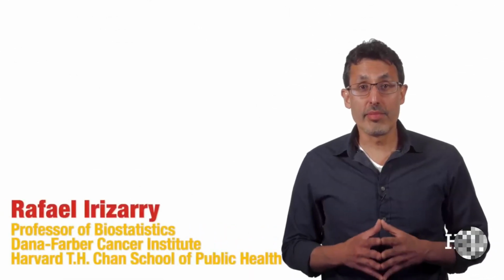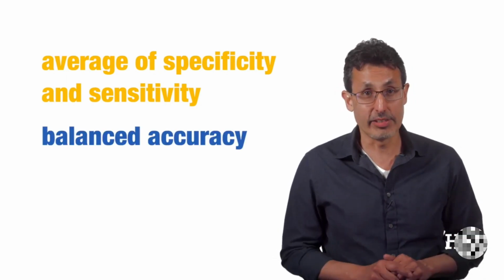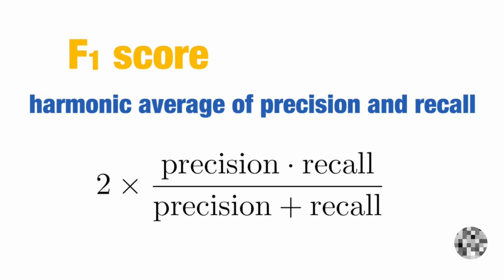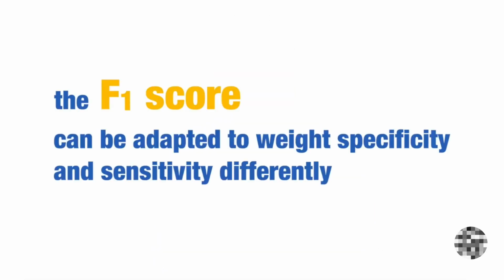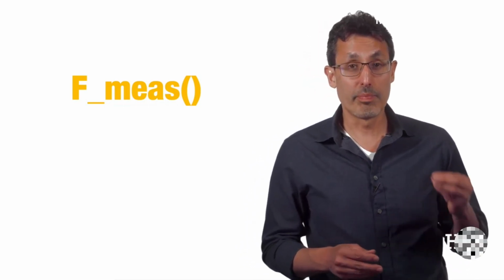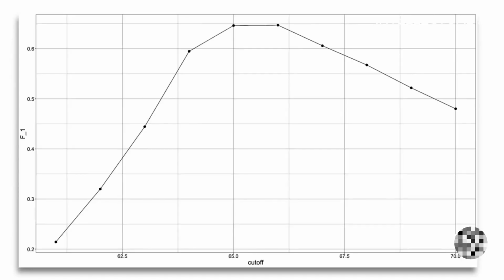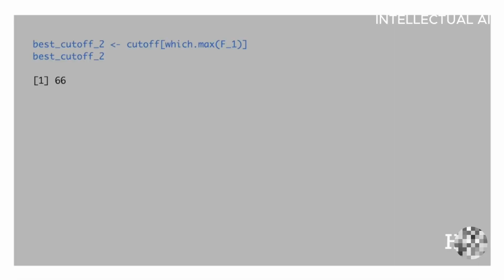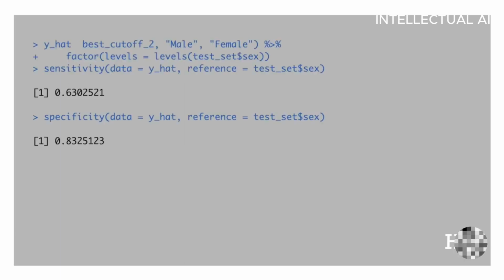MACHINE LEARNING - Balance Accuracy and F1 Score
📊 Explore the delicate balance between Accuracy and F1 Score in the world of Machine Learning with Intellectual AI in our latest video! Achieving an optimal trade-off between precision and recall is crucial for assessing the overall performance of your models. Whether you're a machine learning enthusiast or a data science professional, this tutorial provides valuable insights into the nuanced decision-making process involved in finding the right equilibrium between Accuracy and F1 Score.

🧠 Intellectual AI is your destination for intellectually enriching content on artificial intelligence. We break down intricate concepts, empowering our audience with the knowledge needed to navigate the evolving landscape of machine learning.

🚀 Key Highlights:

Understand the significance of Accuracy and F1 Score in model evaluation.
Learn how to strike a balance between precision and recall for optimal model performance.
Gain practical knowledge on choosing the right evaluation metric based on the specific requirements of your machine learning project.
🔗 Connect with Intellectual AI:
📚 Recommended Resources:
"Machine Learning Yearning"
"Evaluation Metrics for Machine Learning"

Join us on this educational journey into striking the right balance between Accuracy and F1 Score! 🌐